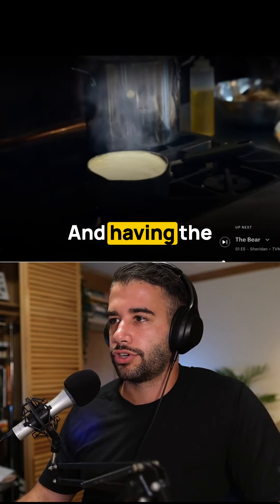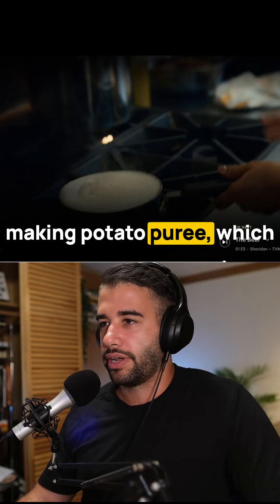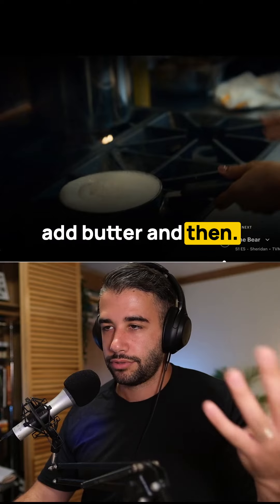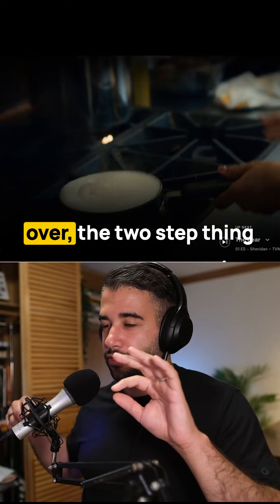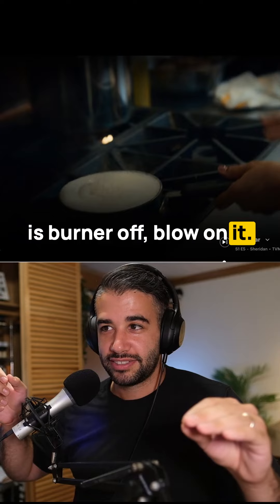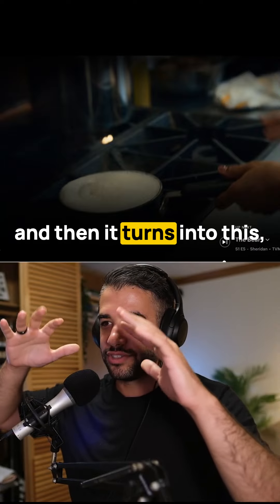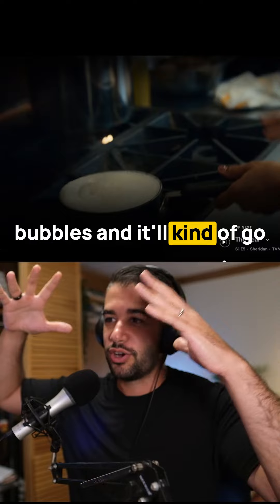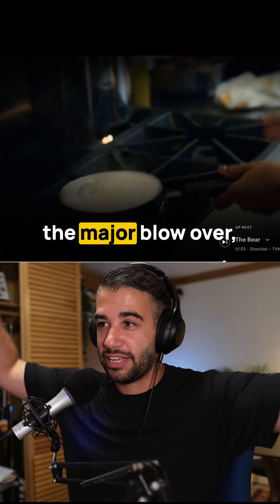Trick to control things from boiling over! 🍲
My instinct kicks in as things boil over!!